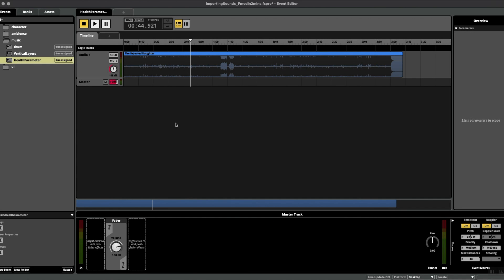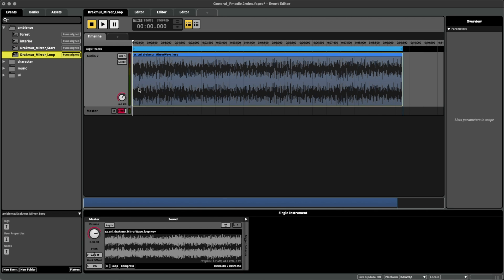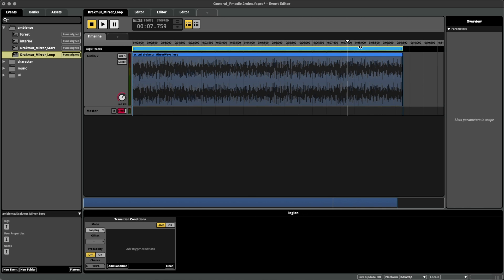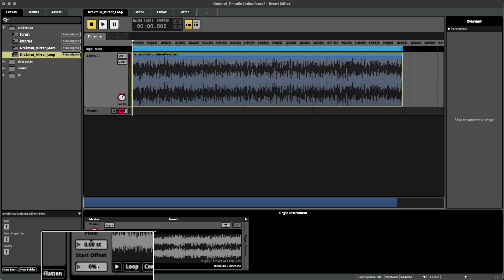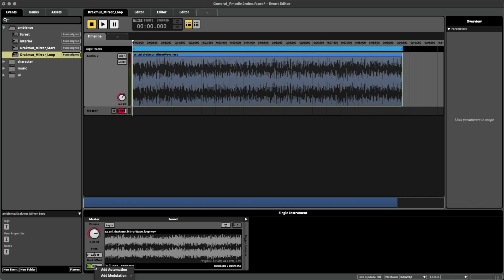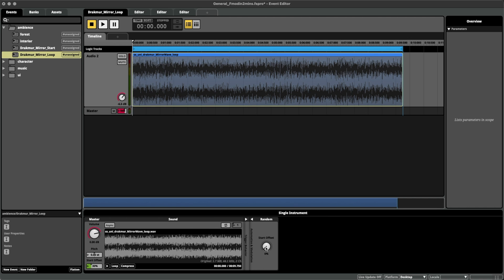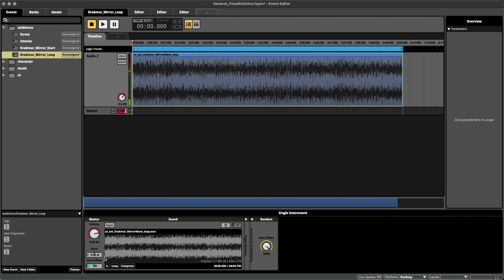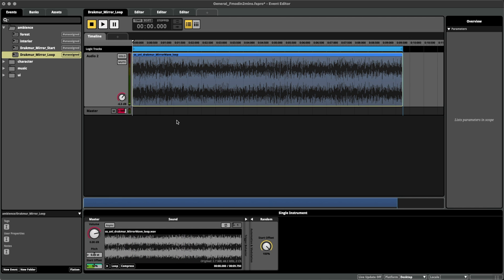How to use Fmod - Start Offset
**PLEASE NOTE** i forgot to mention that the "async" and "loop" button on the Master window need to be turned on in order for the audio to loop. These can be found by selecting the Single Instrument (blue box containing audio) and pressing the little grey boxes for  "Async" on top left corner, and the loop icon on the top right.